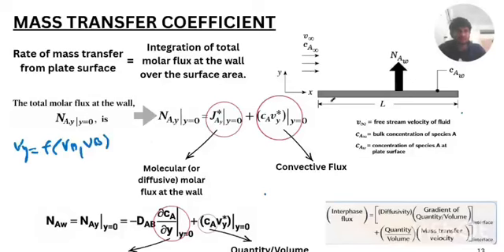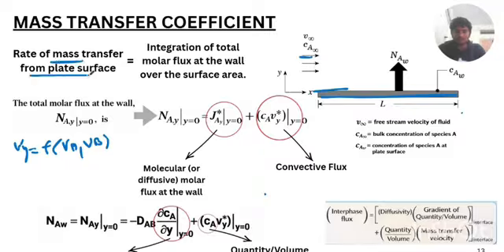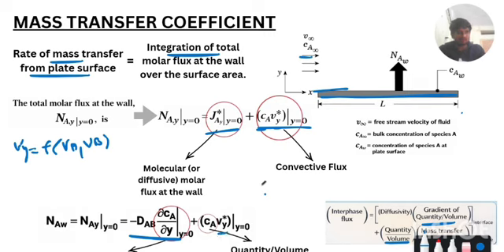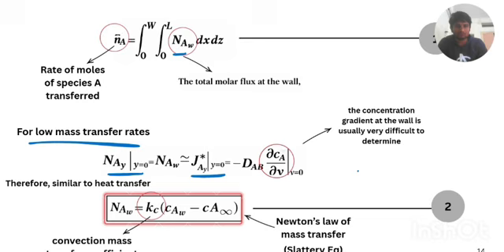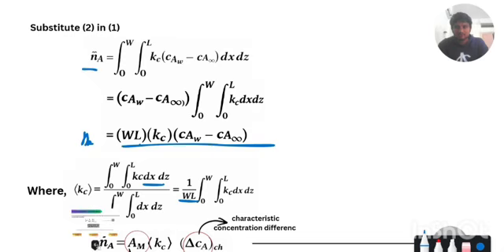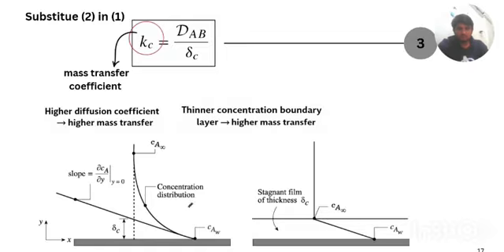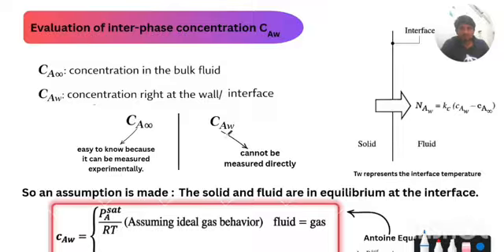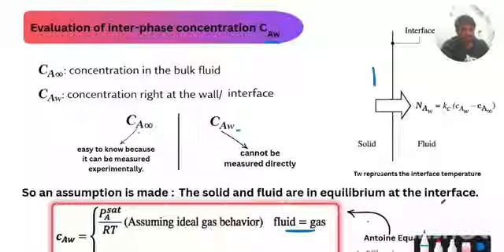Interphase Flux in Mass Transfer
Group 2_010_015_016_025_027 | INTERPHASE FLUX AND TRANSPORT ANALOGIES